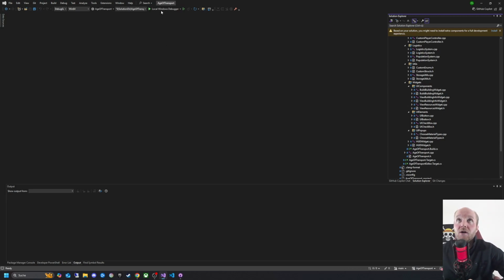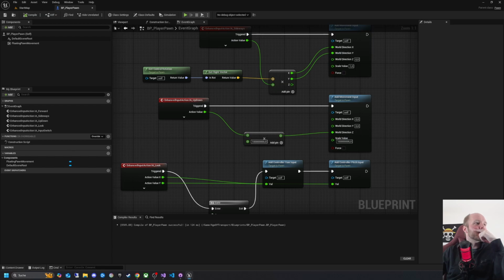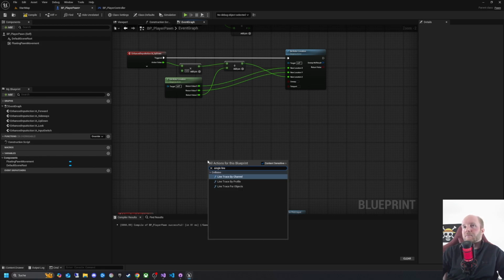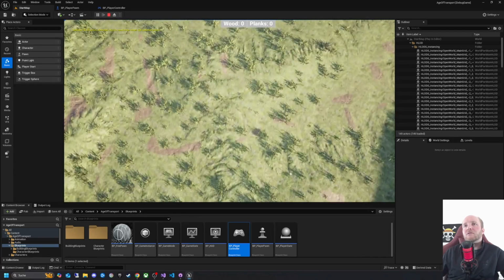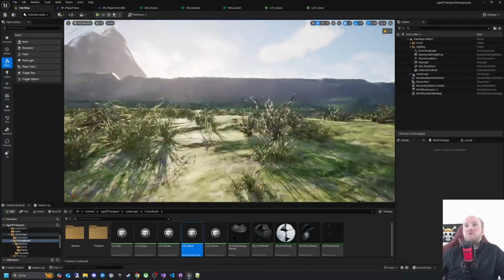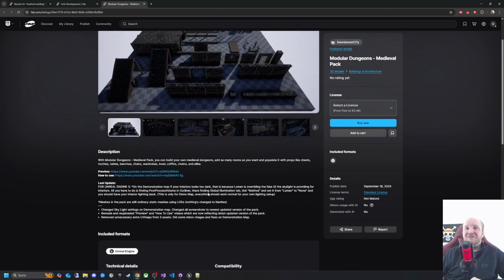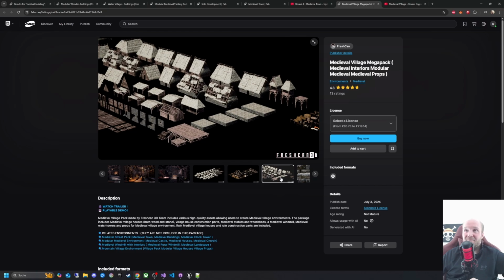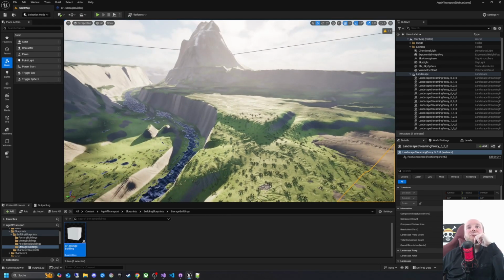UE 5 C++ Dev Project – "Age of Transport" | Part 11 Player movement, Building research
In this video i improve the player pawn movement and do some building mesh research

Chapters:
0:00 Player pawn movement
34:22 Fix procedurals
44:50 Research building meshes